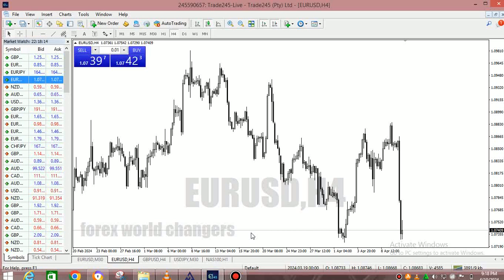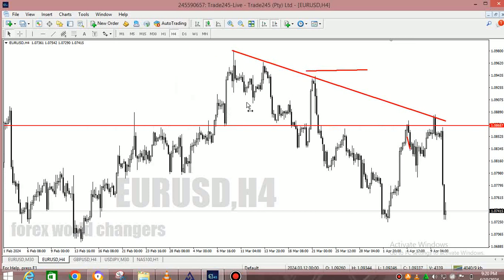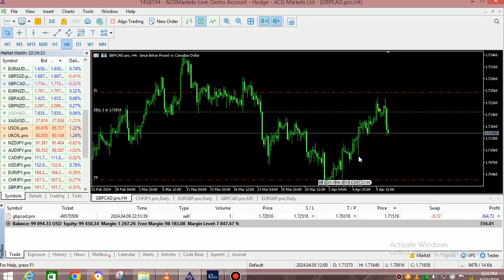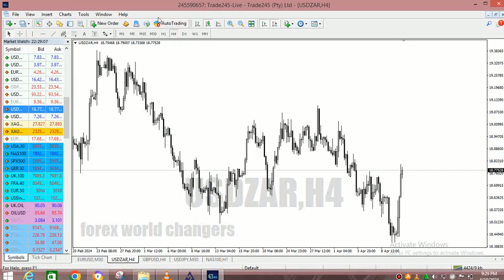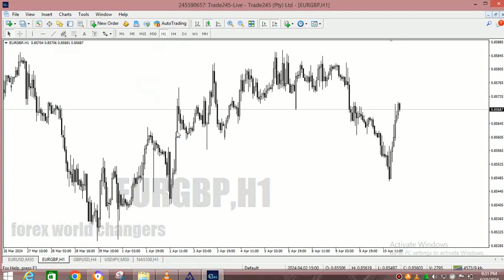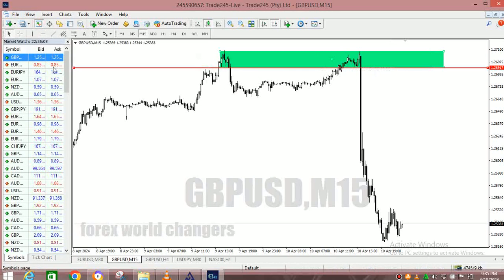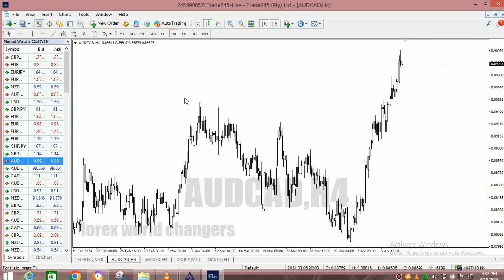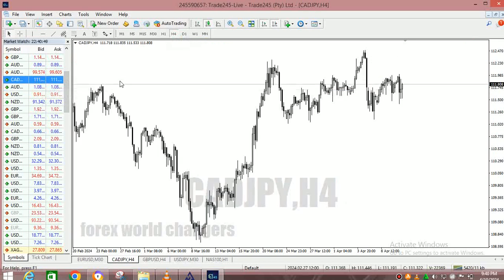MY ALPHA CAPITAL $100K CHALLENGE